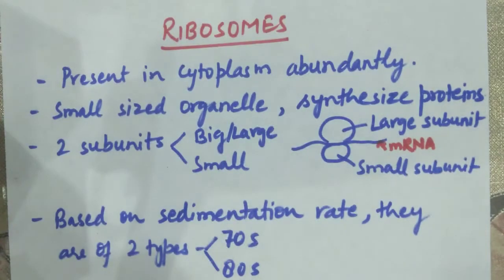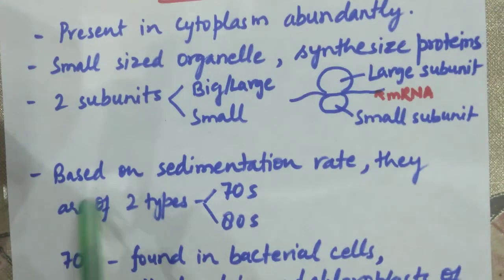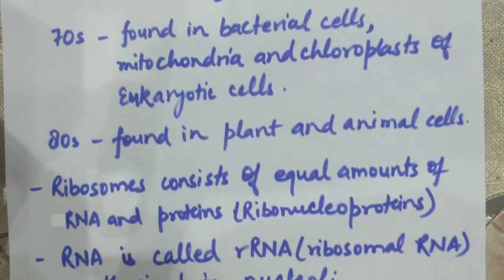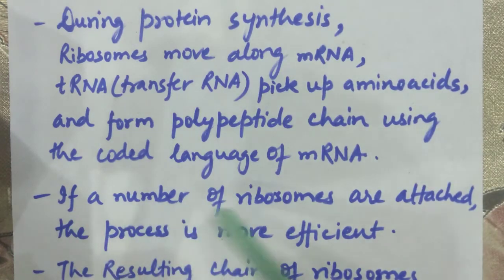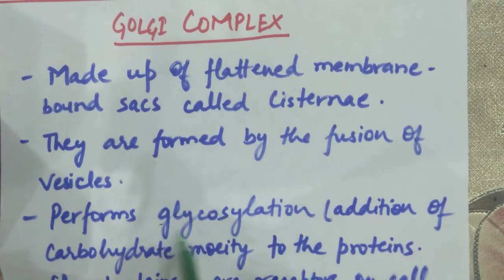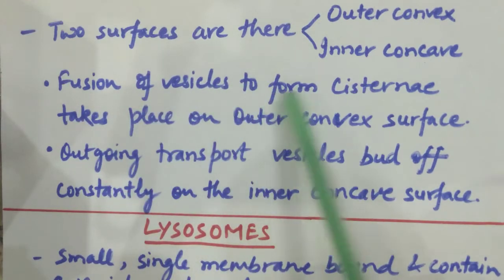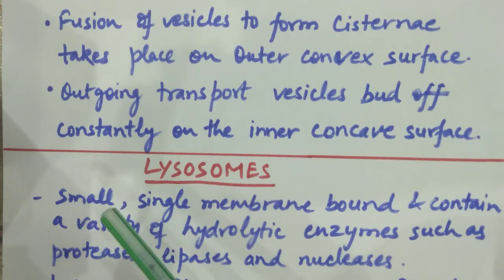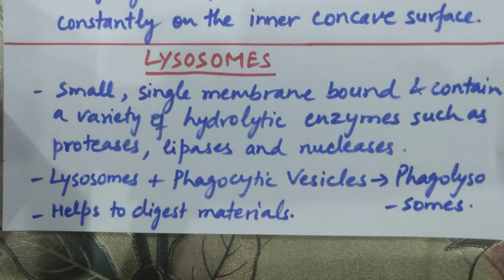Class XI C (Biotechnology) Unit - 4 Chapter No.1 "The basic unit of life" (Part 3) (Video part 2)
Class XI C (Biotechnology) Unit - 4
Chapter No.1 "The basic unit of life" (Part 3)